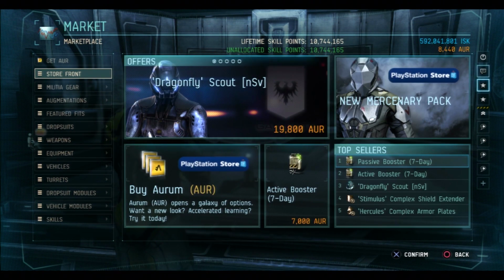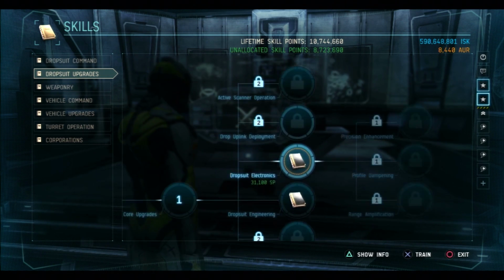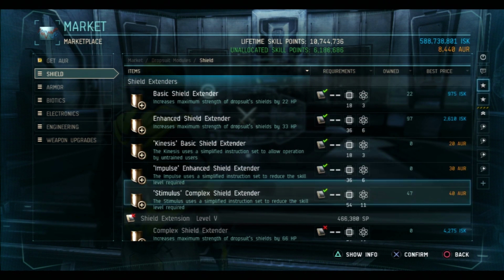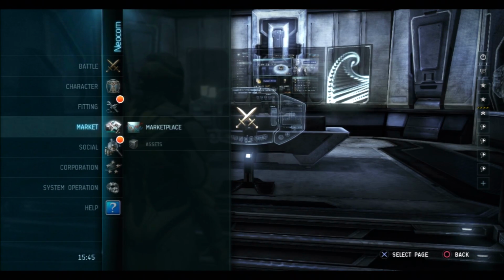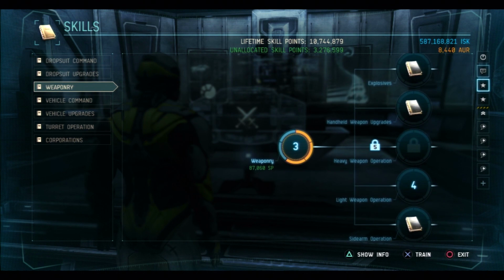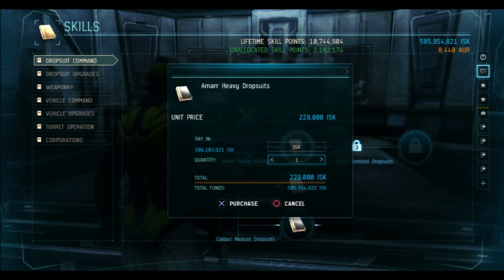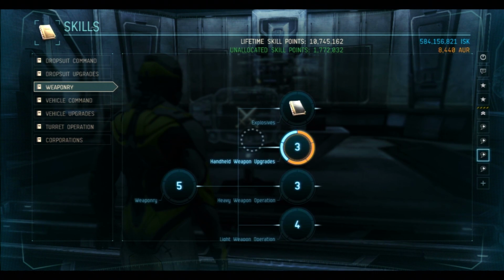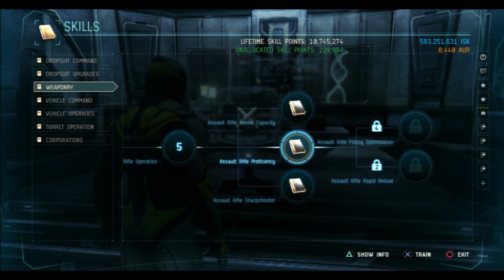Dust 514 - Fitting Dust 2.4 - RESPEC' THE RESPEC - Lets Spend Some Skill Points!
RESPEC DAY - Woohoo come see what i spent all 10.8m skill points on.

Wage war in the next generation of first-person shooters, where a single victory could prove the crushing blow to a galactic empire of thousands of EVE Online® gamers.

Introducing New Eden and the World of the Capsuleer